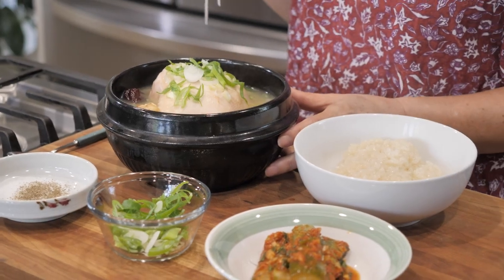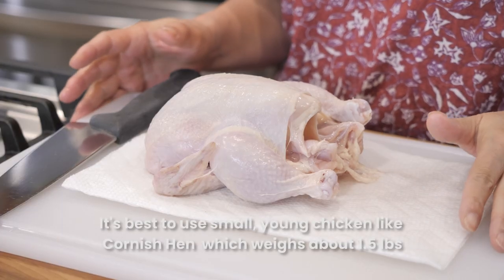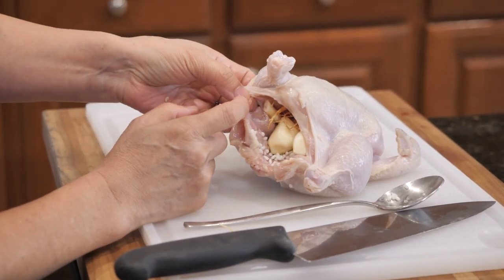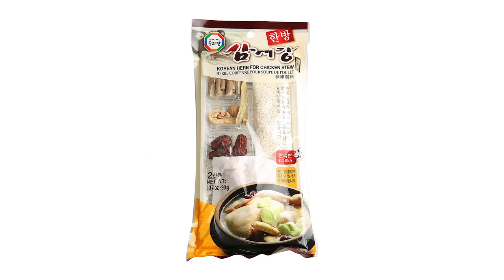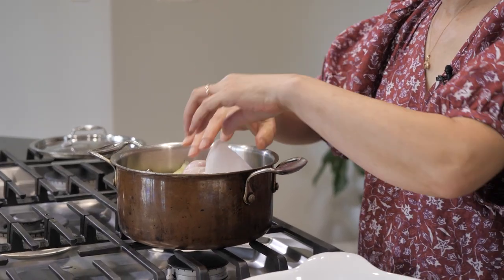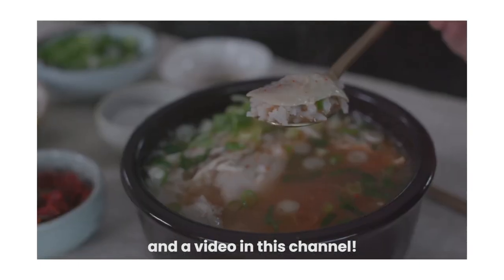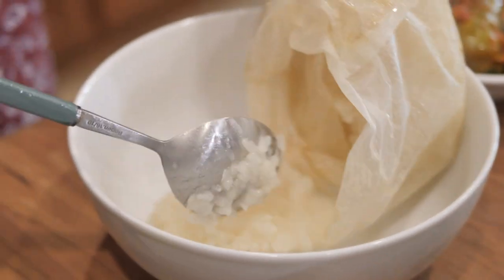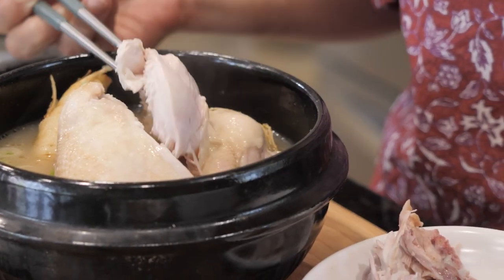Ginseng Chicken Soup (Samgyetang, 삼계탕)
Samgyetang is a nourishing soup that’s made with a small, young chicken for its tender and tasty meat. The ginseng flavored meat is tasty and tender, and the broth is rich and delicious!

►Ingredients:
1 Cornish hen (about 1.5 pounds)
1 fresh ginseng root
3 tablespoons sweet rice, chapssal (2 to 3 tablespoons more to boil with liquid if desired)
5 - 6 plump garlic cloves
2 thin ginger slices (about 1 inch)
2 to 3 jujubes, daechu
1 scallion white part
5 to 6 cups of water (or good quality chicken stock) - you can use more
2 scallions finely chopped, to garnish

►Samgyetang kits:
shorturl.at/bDU46
shorturl.at/bpRV9